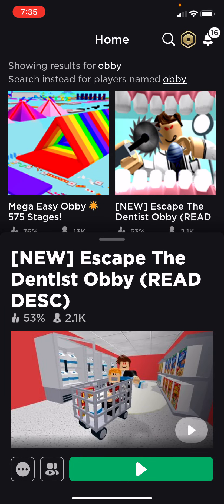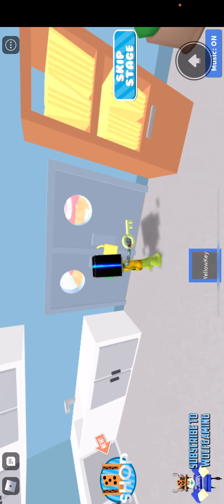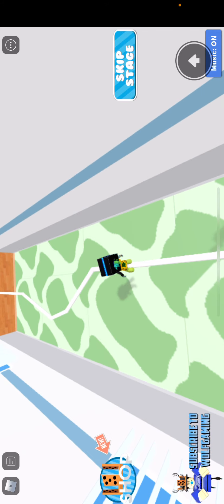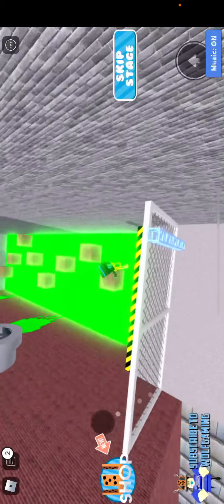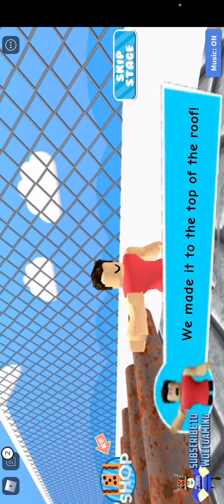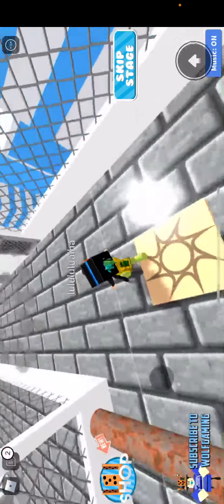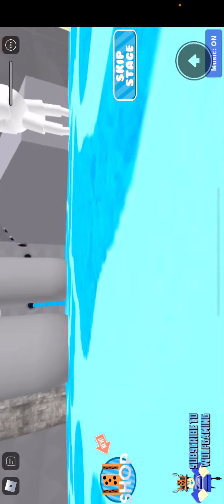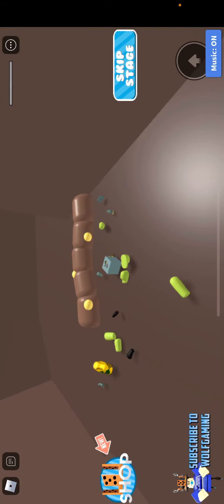Dentist obby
It was a fun obby